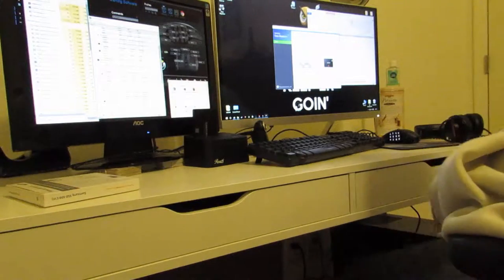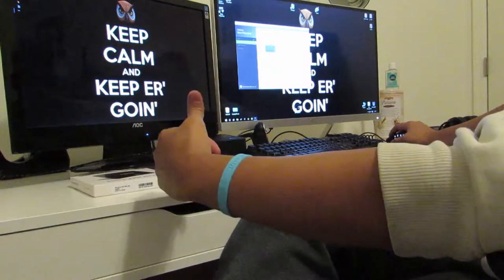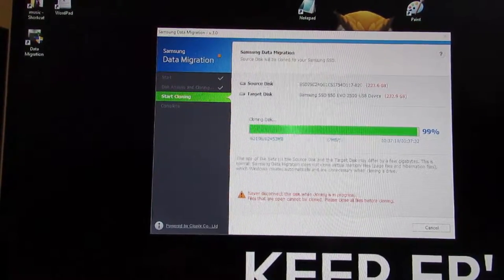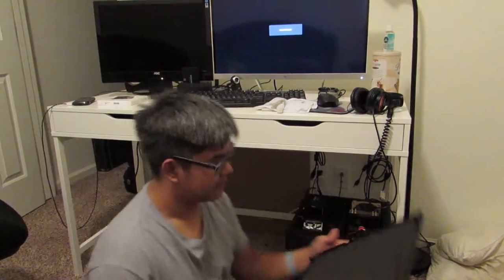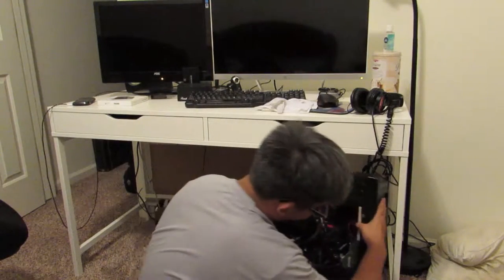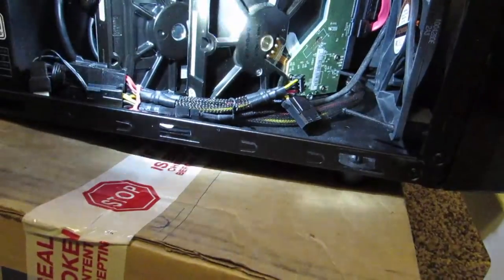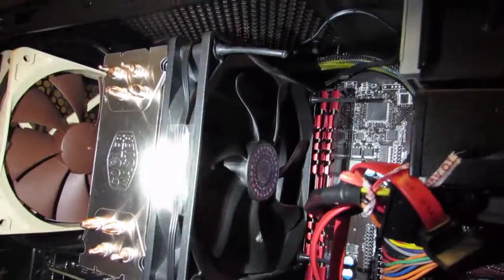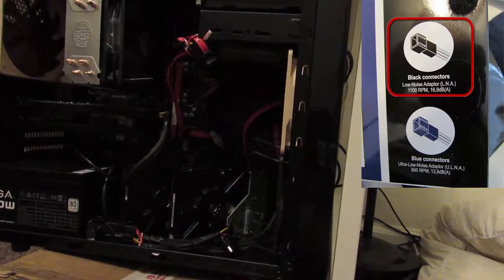"Craistlist 2.0" Build Showcase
Click for Info
Seriously.. Just Do IT!

This video is showcasing my build called "Craigslist 2.0". Most of the parts were from Craigslist.
Later on, I bought supplies to keep myself happy with the build.

This was an awesome build to do, on my own for the first time. I had help building with previous computers.
I did have a few friends who helped out in the research department. I asked them questions, they gave me feedback.
(That was the only help I received, since I was inexperienced at researching parts)

I upgraded my CPU from my "Craigslist 1.9.9.9" Build.
(Video on the build experience coming soon)

Random note:
Video on the build experience will be called "Craigslist 1.0" because it will be when I had the parts that I had. No extensive modifications. Just putting the PC together and shit.